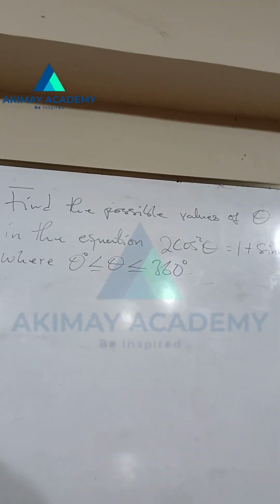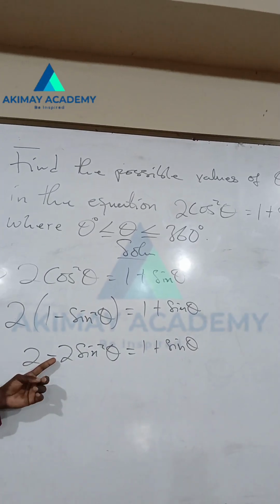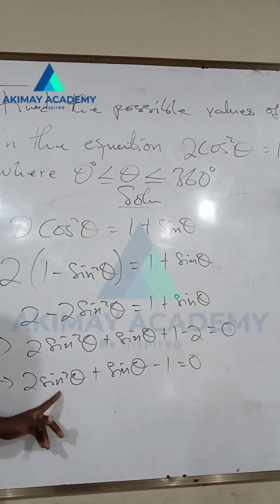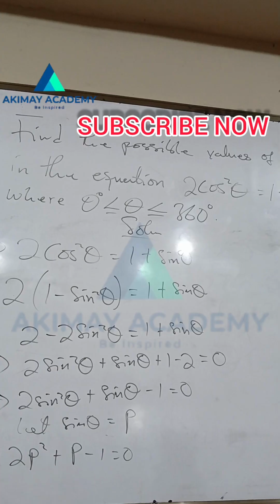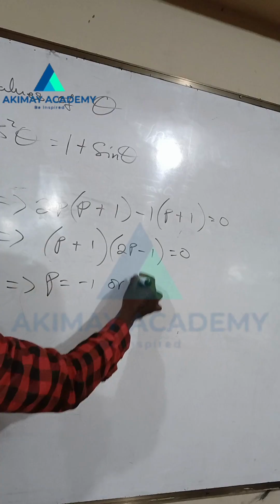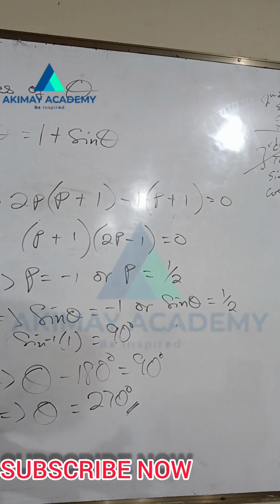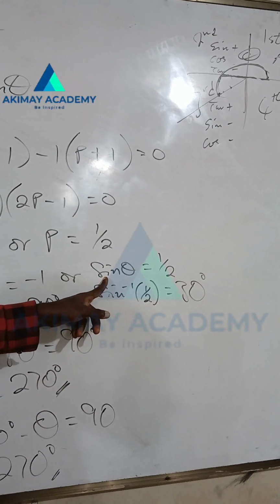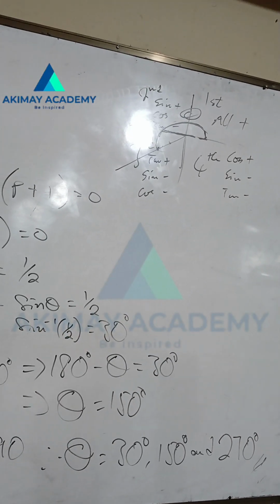Solve Trig equations in 3 steps